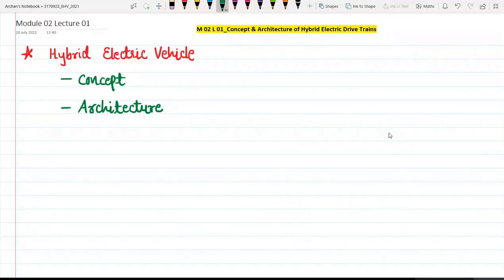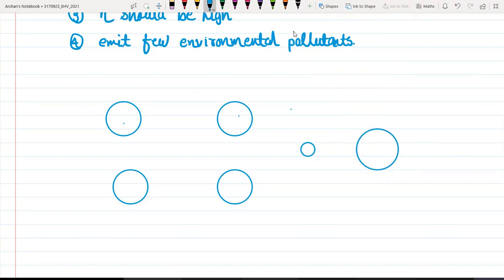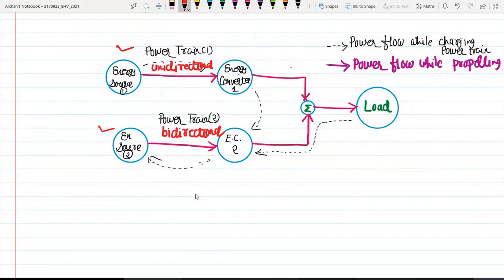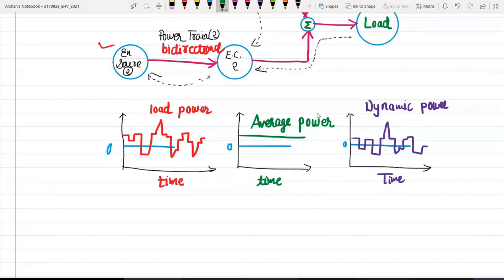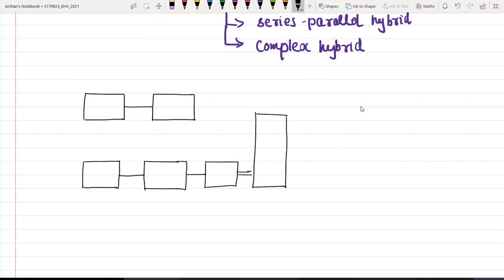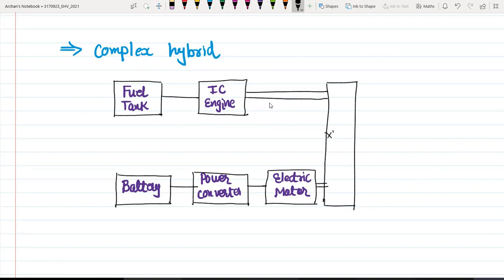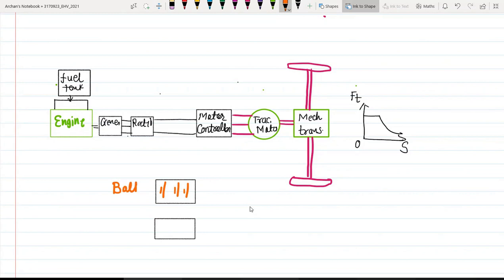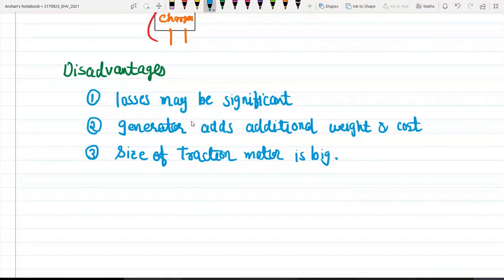EHV M02 L01 Concept and Archintecture of HEVs